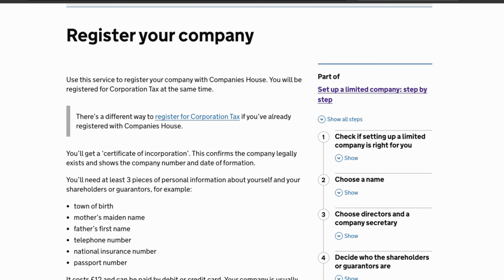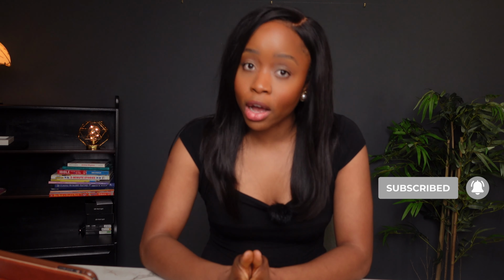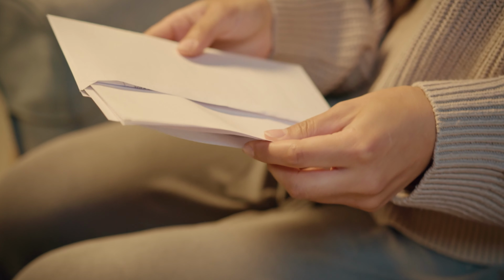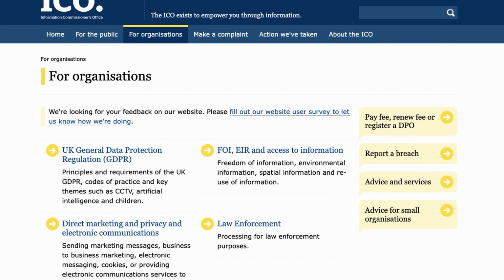What To Do AFTER Registering A UK Limited Company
✅Interested in Working With Us? We  help you do your Accounting so you can focus on growing your business!

BUSINESS BANKING
👉Best Global  Business Bank Account for UK residents & Non Residents

I earn referral fees when you shop through the some of the links at no additional cost to you. Thank you for supporting my channel.